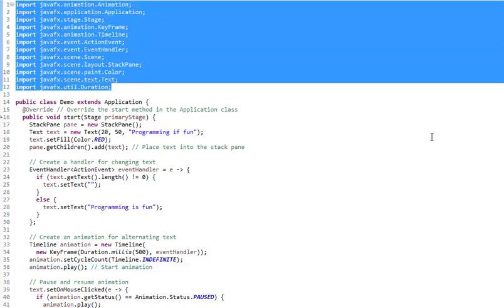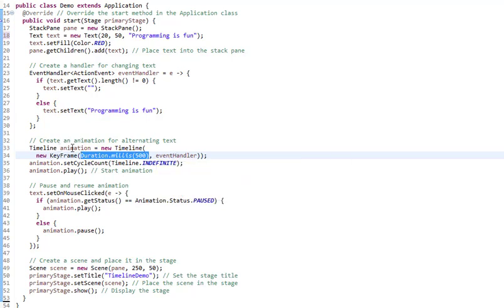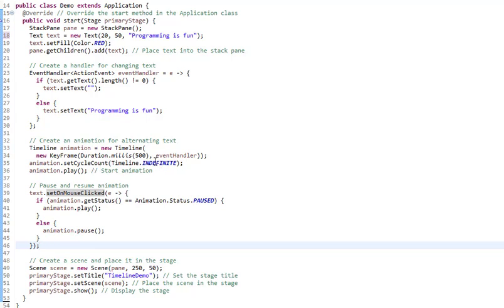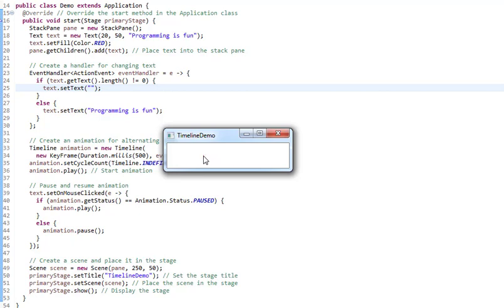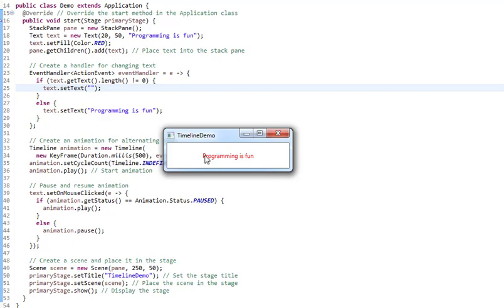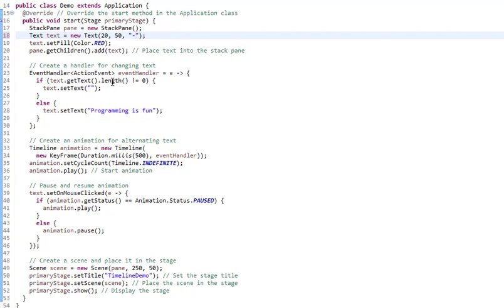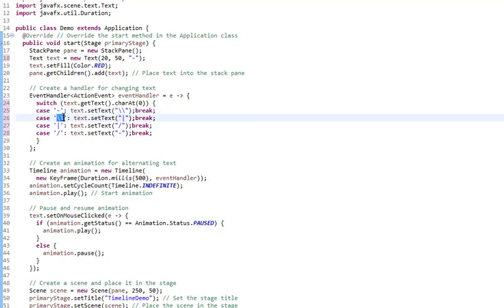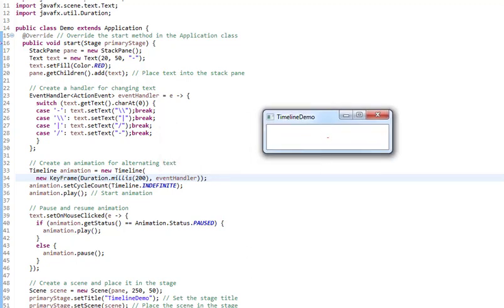NCBC1047_M3_U4_L2_V6